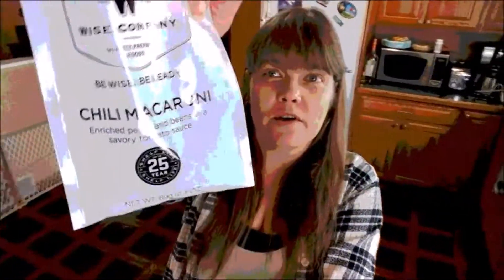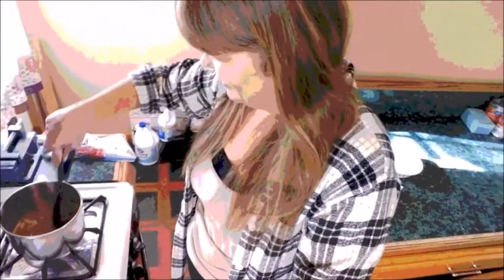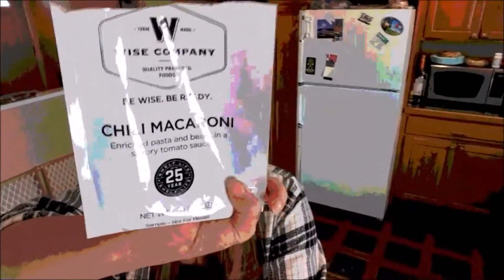Review on Wise Sample Chili Macaroni